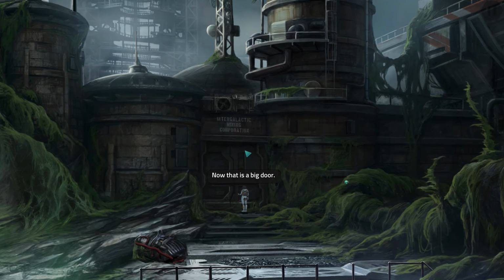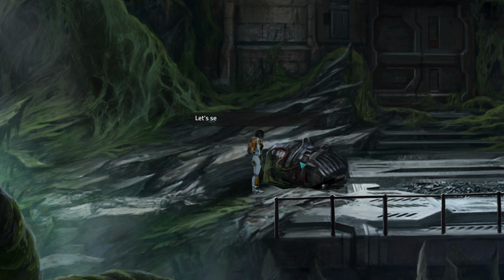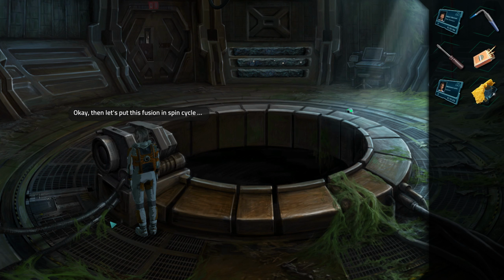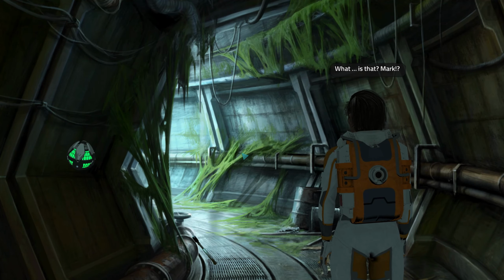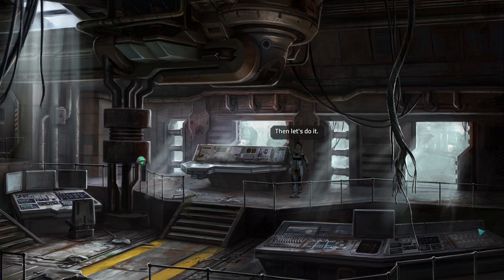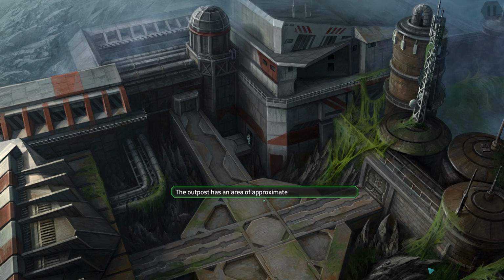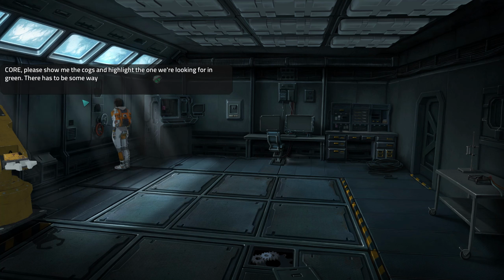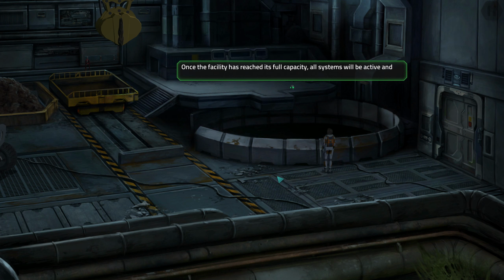Monolith Walkthrough part 4